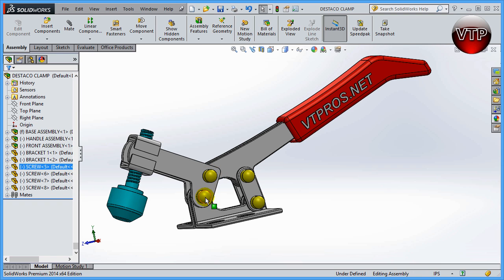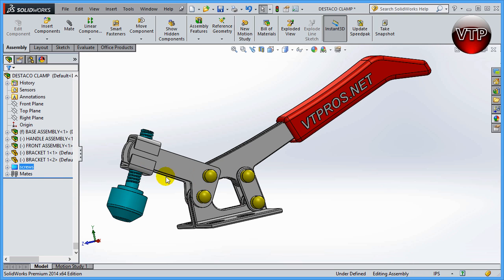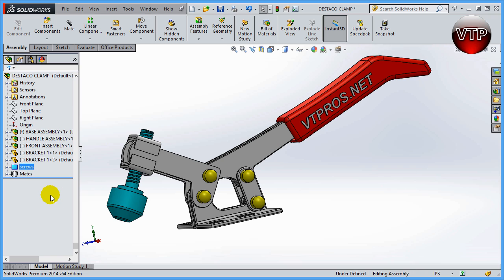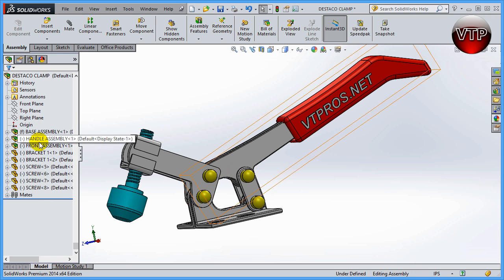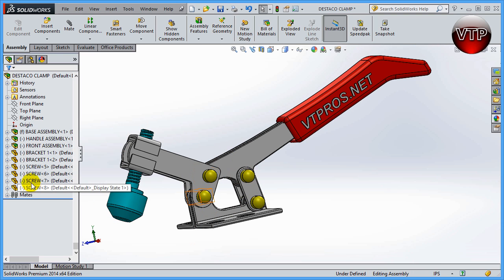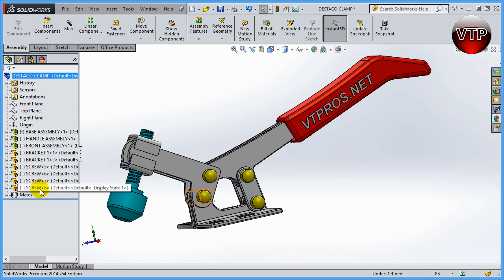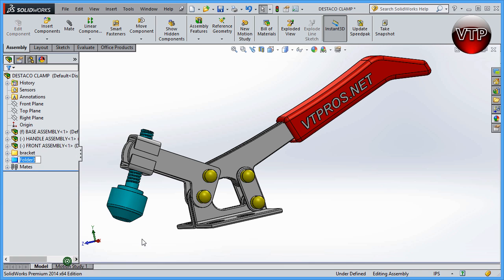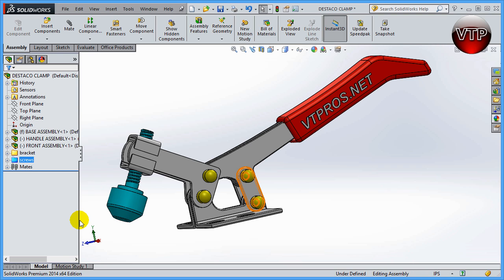Solidworks 2014 Advanced Modeling 7.3 - Assembly Folders - vtpros.net